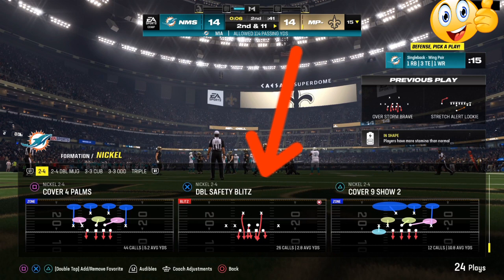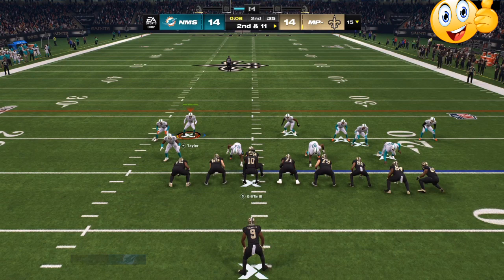"New" Stop the run +Pass in madden 24 in 2 steps-defense tips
MY DISCORD FOR EBOOKS AND LAB SESSIONS BELOW